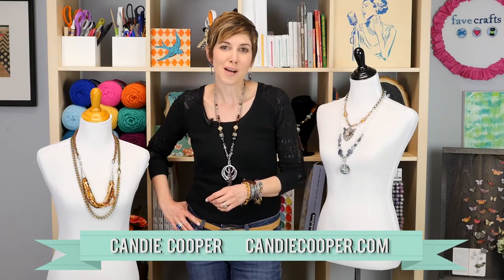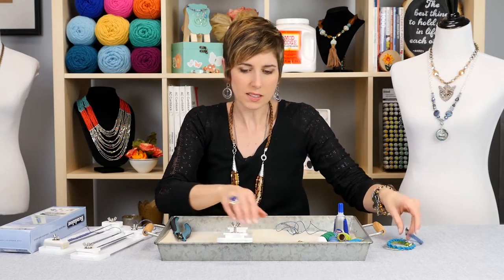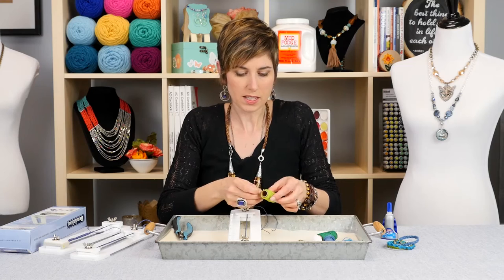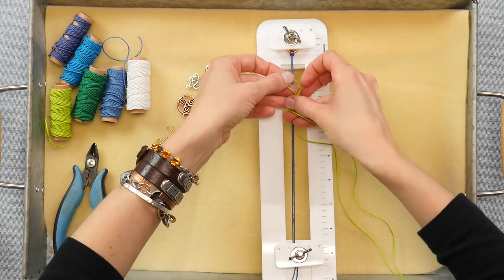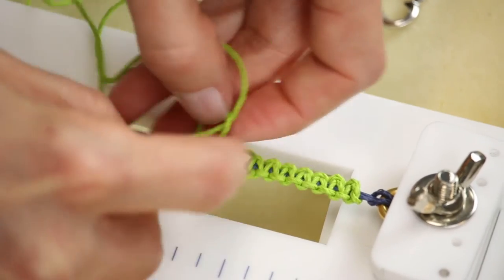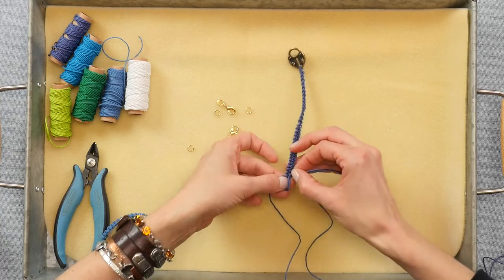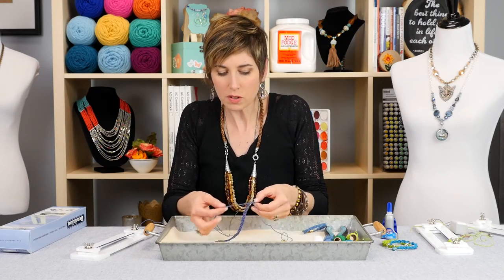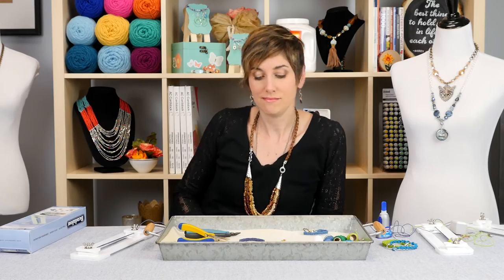Macrame Jewelry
In this video, Candie Cooper will show you How to Make a Macrame Bracelet. Simple macrame patterns like this one are perfect for when you need a fun jewelry project for a rainy day. Not only is this easy bracelet pattern trendy, it's also relaxing to make! Through a simple repetition of macrame knots, you will be able to create a bracelet that is uniquely yours. This design is perfect for adults and kids alike. It would make a gorgeous friendship bracelet or would be stunning stacked with your other favorite bracelets!

AllFreeJewelryMaking is dedicated to the best free jewelry making projects, tutorials, tips and articles. From easy-to-put-together projects, to more complex stitching patterns, we find and deliver the best free jewelry making patterns from all over the web. Plus, we feature free product reviews and giveaways of all the latest and greatest products including bracelet kits, findings, jewelry making books, and more. AllFreeJewelryMaking is a wonderful online resource for jewelry makers of all skill levels.